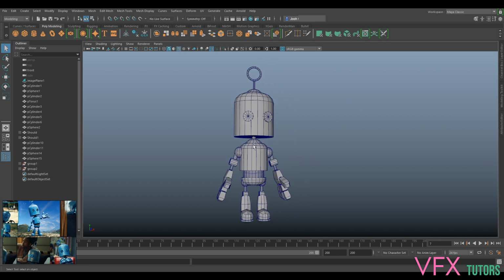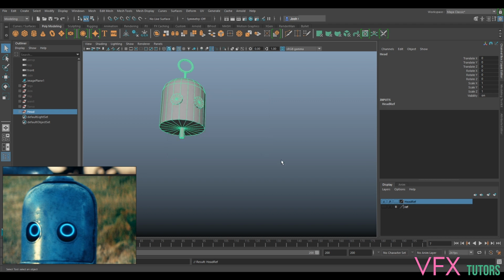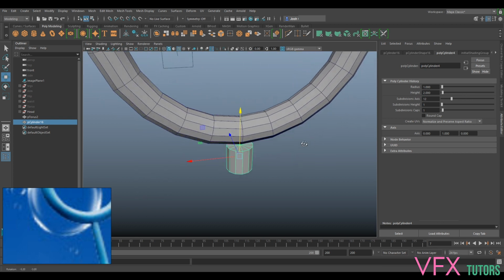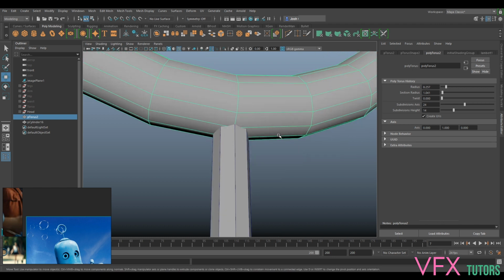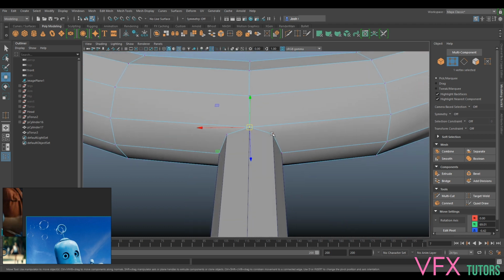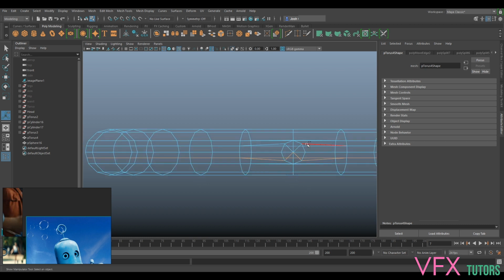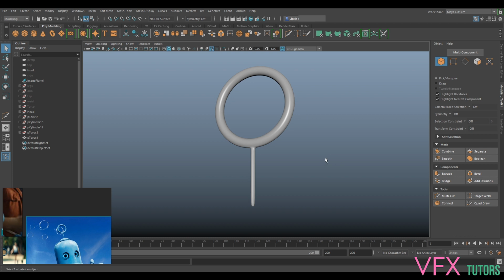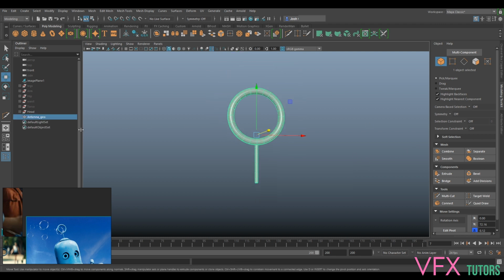3D modelling a Robot - 3D Modelling Antenna - Part 3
welcome to this tutorial on 3D modelling a Robot for film and tv.

In this series of tutorials I will go through my entire process of creating a production ready 3d model robot for film and tv that will look great on your 3d modeling demo reel!

I will show you skills and tips on how to 3d model this robot that may give you the upper edge to get that 3d modeling job in the vfx world, I know its hard to get jobs in 3d modelling

I hope you enjoy this course on  3d modelling and create an awesome model for your show reel!

Content:
00:00 - Intro
00:60 - Ref check
03:28 - Scene clean up
06:20 - Antenna modeling walkthrough